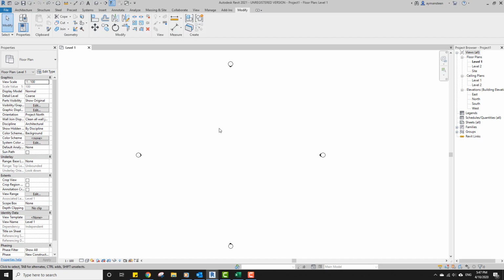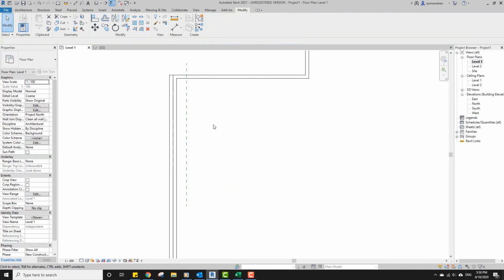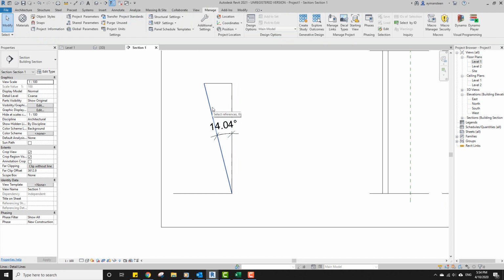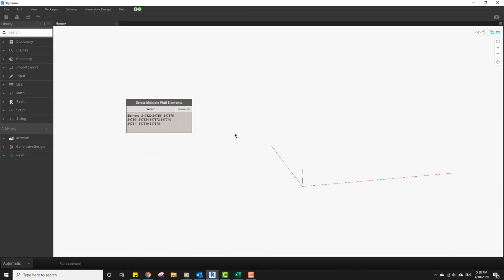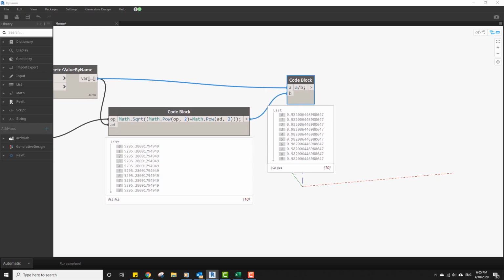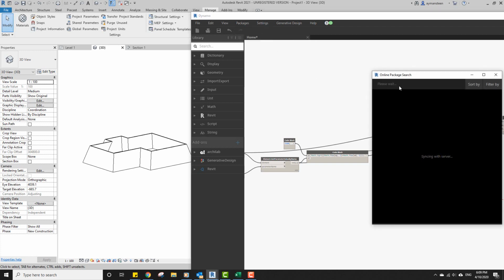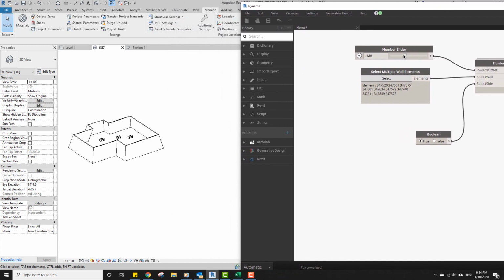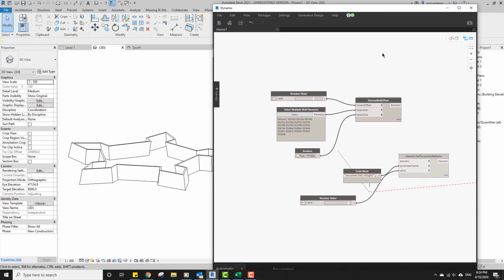Revit and Dynamo tutorial / Slanted Walls Custom Workflow for Offset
This is a DynamoBIM workflow and a custom node created to further explore the benefits of the new feature in Revit 2021 of being able to create slanted walls